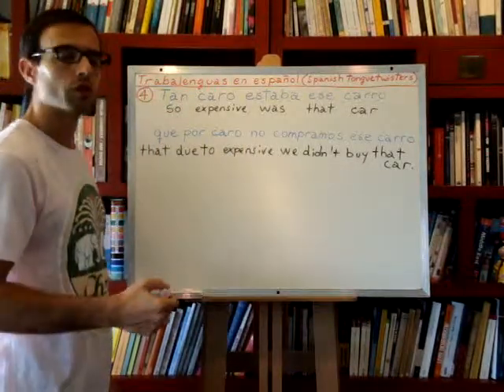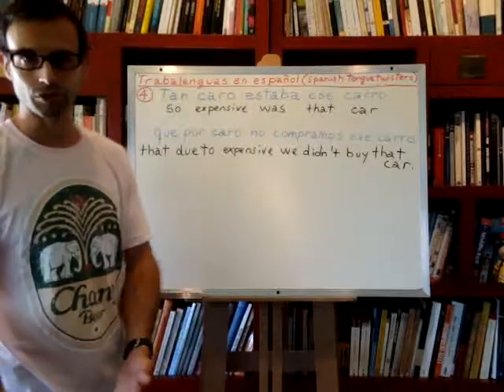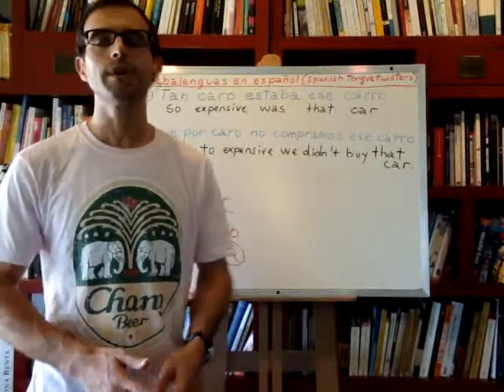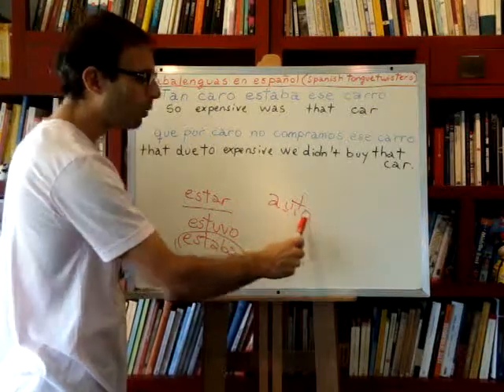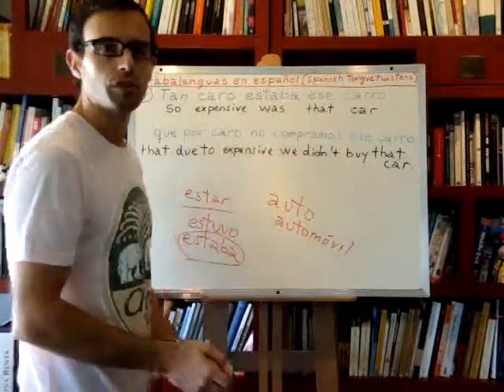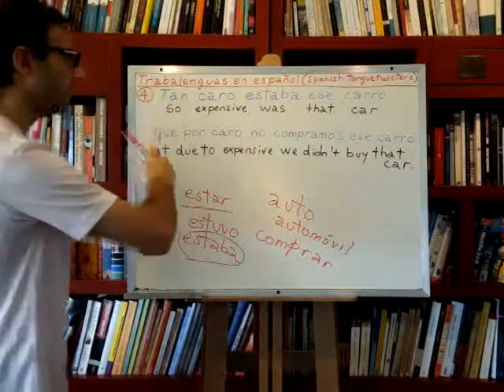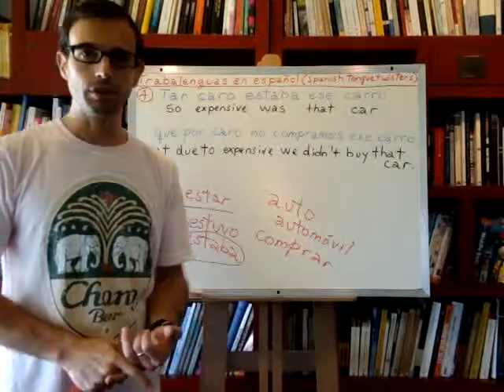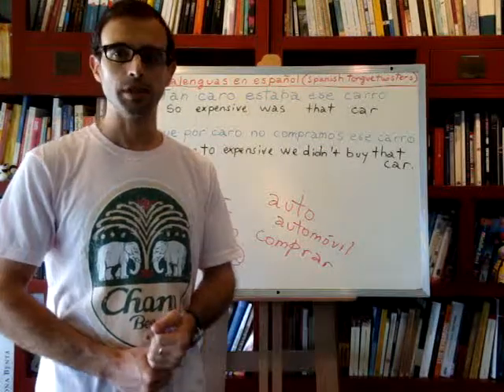Learn Spanish 183: Spanish tongue twisters Nbr. 4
Spanish lesson #183: Today we'll learn another Spanish tongue twister. This will be a fun way to train our Spanish pronunciation and to practice more complicated pronunciation that will help is "loosen" our tongue and become more fluent little by little. At the same time, this will be a method of learning new vocabulary in a way that will make it easier and less boring to learn. And it will help us to review some grammar, while I'll be giving you more hints and tips about the Spanish language. I will continue introducing new tongue twisters on a regular basis in order to complement our Spanish learning.